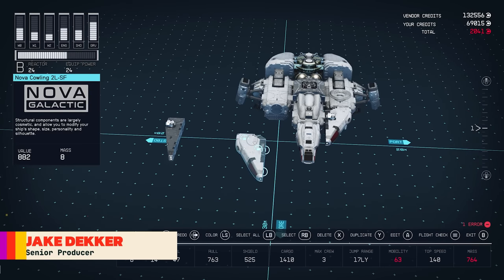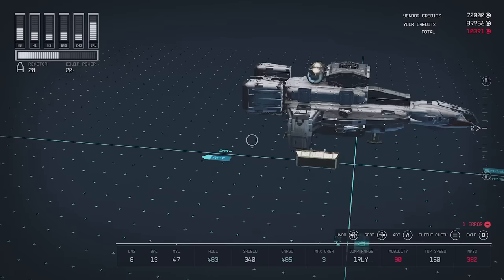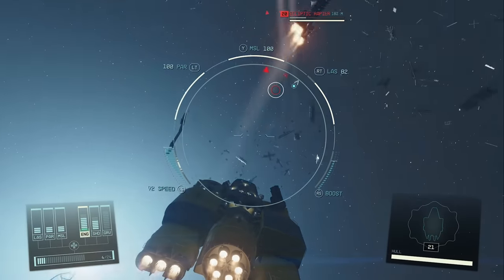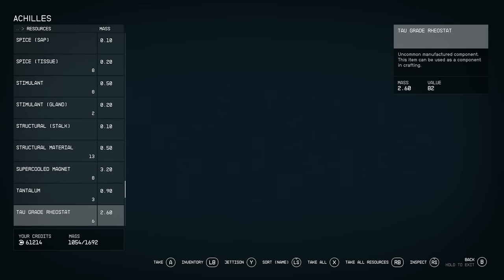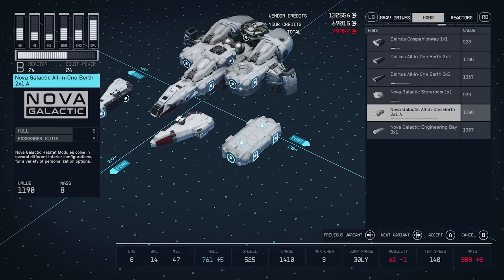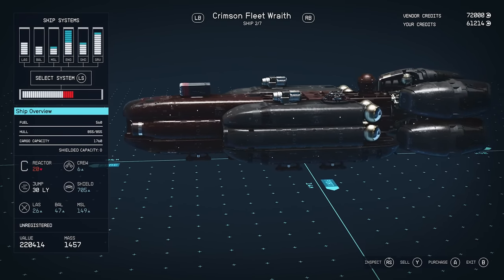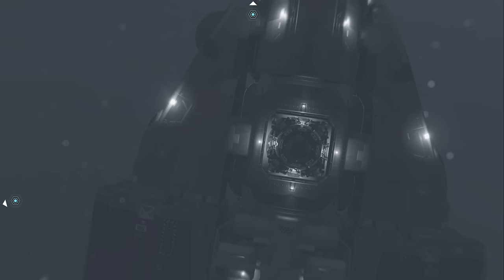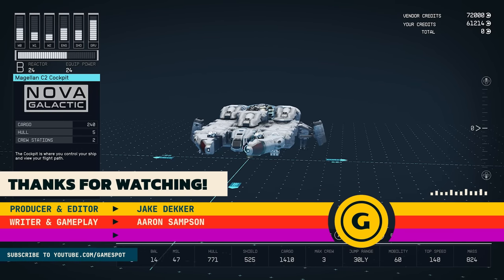Starfield - Ship Bbuilding Explained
One of Starfield's most robust features is its shipbuilding. It can be a little intimidating, but it's well worth the effort. Here's how to build your ship and take to the stars in style.